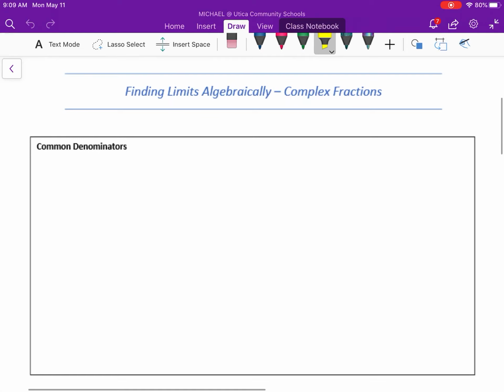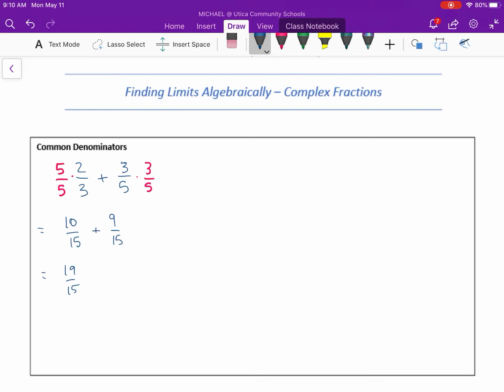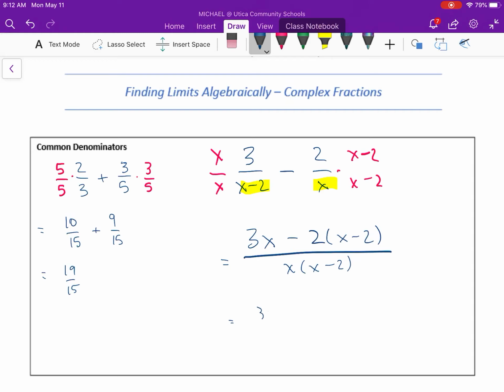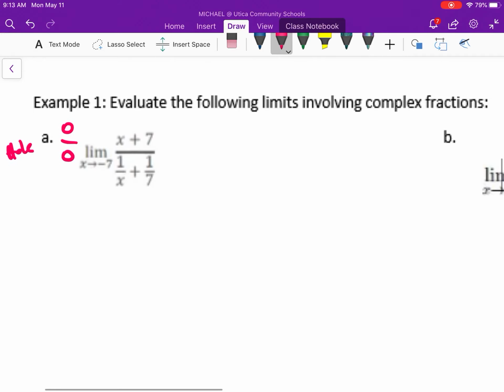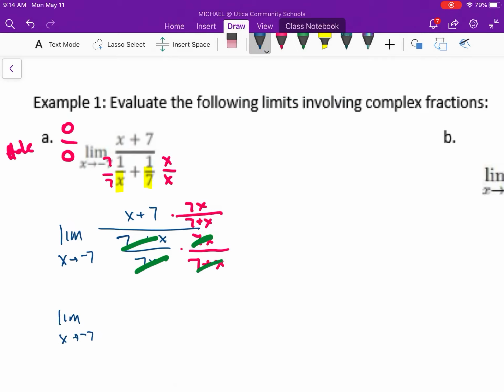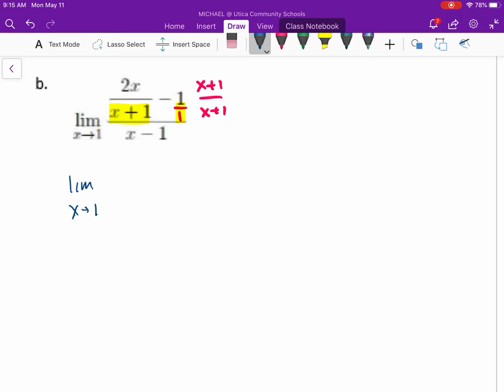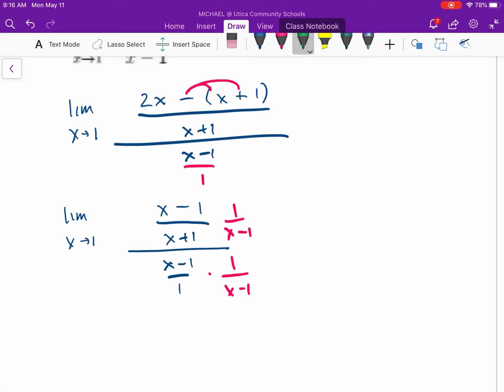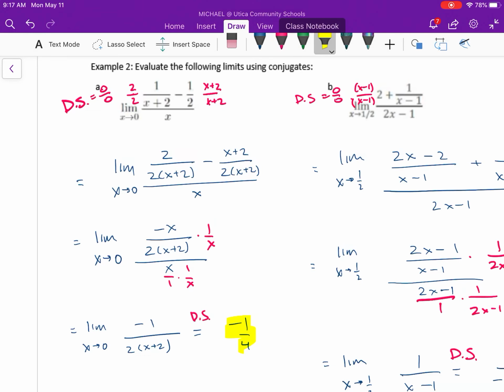Limits Day 8 - Video 1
Finding limits algebraically using complex fractions